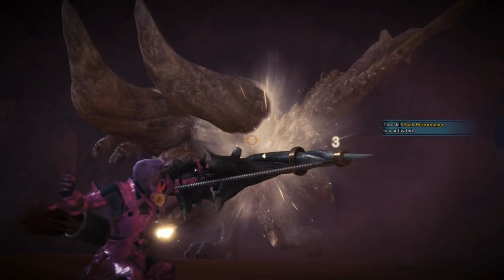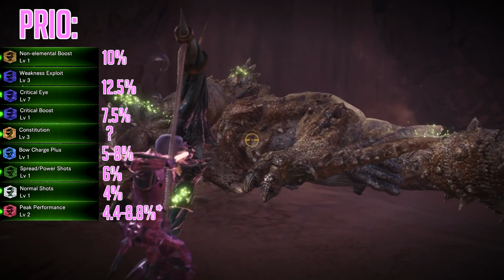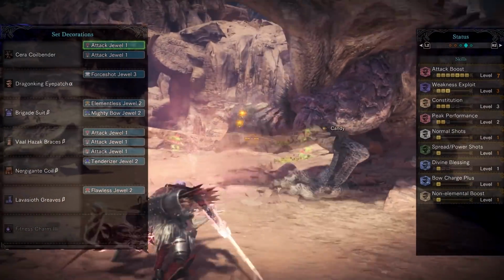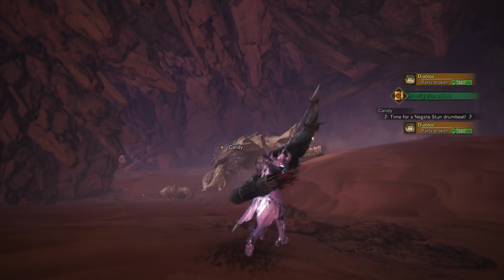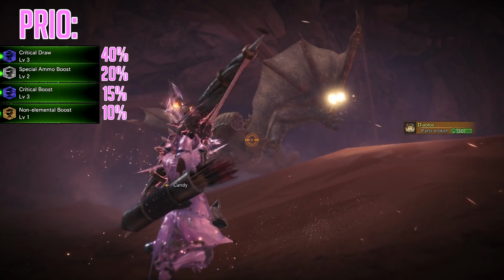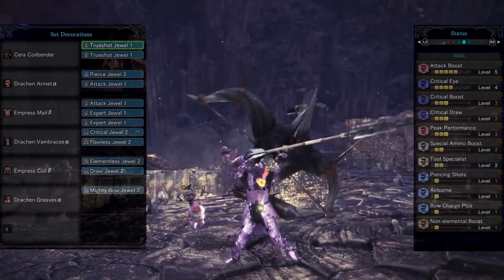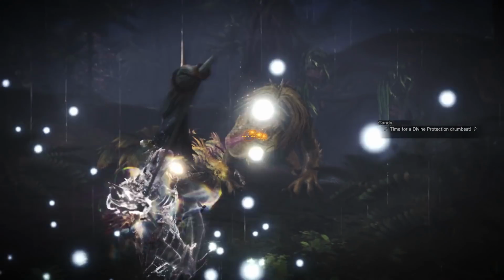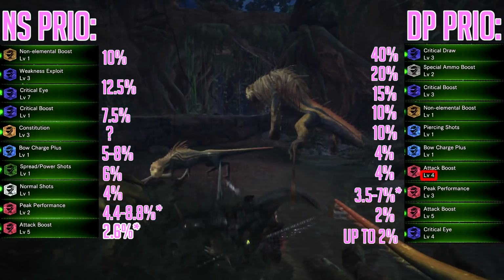Broken Bow Build - Highest Damage Dragon Piercer + All Round + PC Build - Monster Hunter World!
The highest damage, fashion and a quick bow guide too! Enjoy!

Monster Hunter World Best Bow Build! This is the Monster Hunter World Highest Damage Bow Build as well as Monster Hunter World Highest Damage Dragon Piercer build! Including the best Monster Hunter World PC Bow Build with options for all players! A quick Monster Hunter World Bow Guide too as we dive into all things bow! This Monster Hunter World PC gameplay bow will have you wanting for more as pierce the heavens! The Best Bow Build for Monster Hunter World is here!